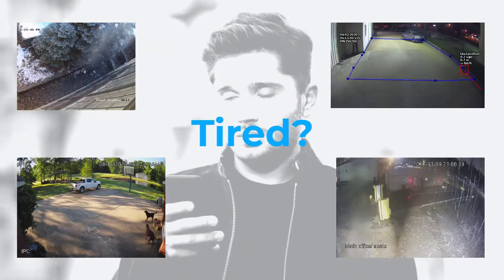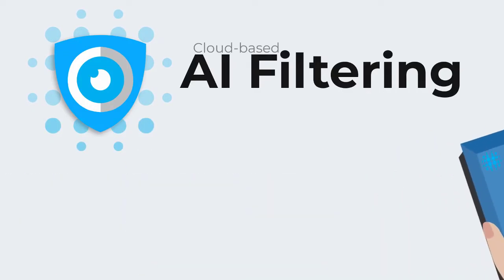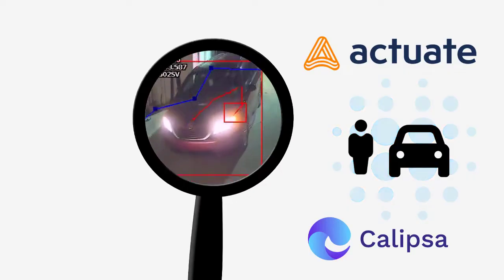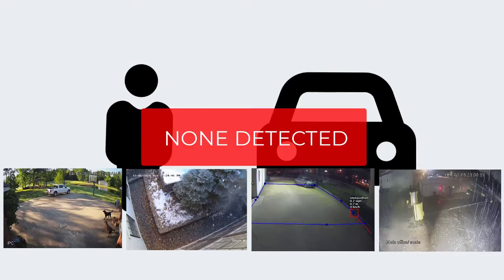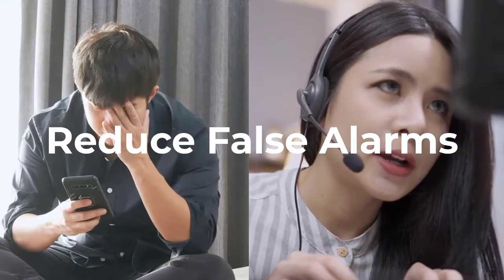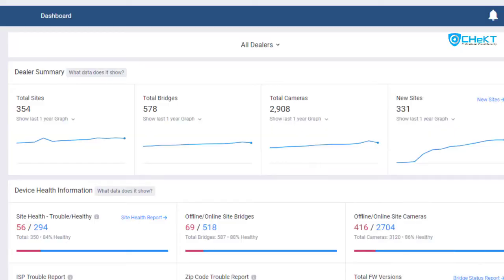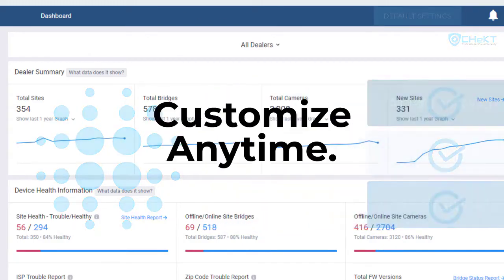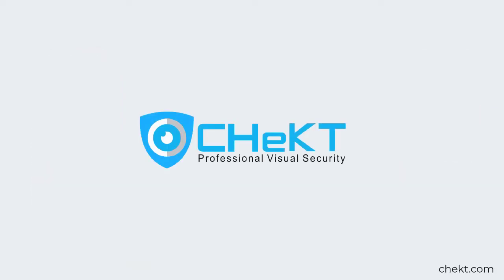CHeKT Visual Security AI Intelligence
Ensure your video alarms are filtered with a true video AI engine that can detect the presence of desired objects.